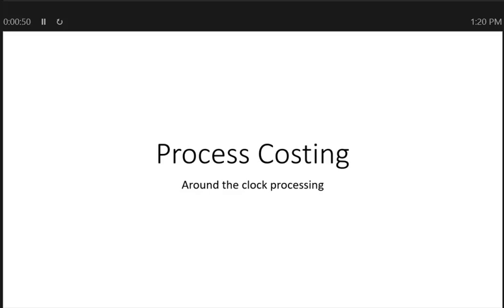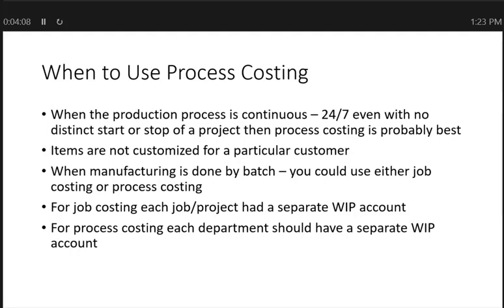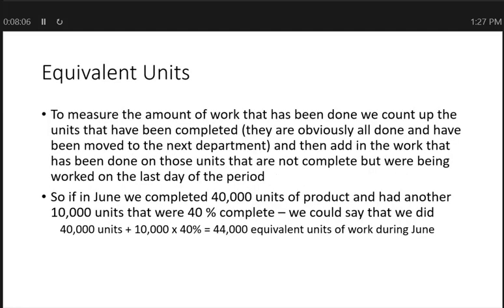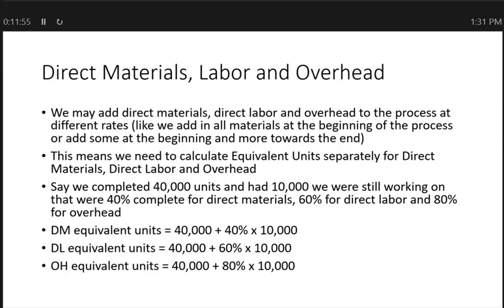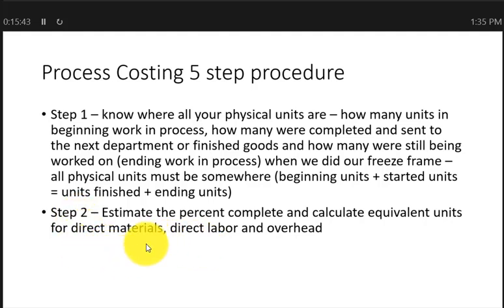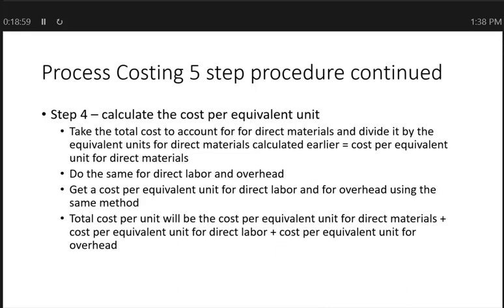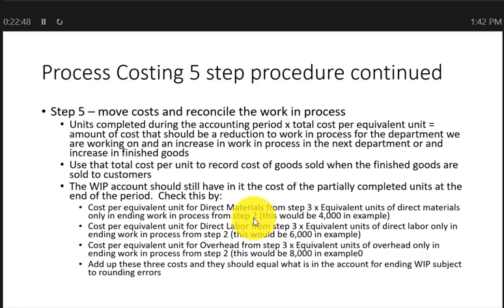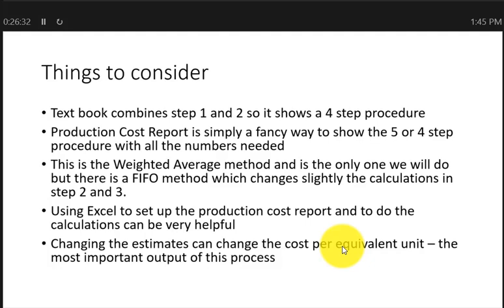Chapter 3 Process Costing Explanation